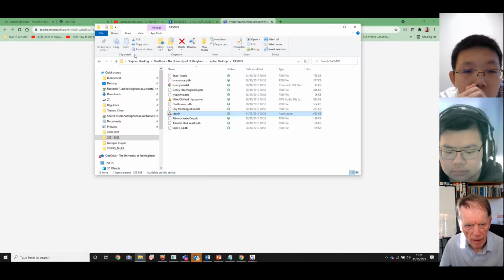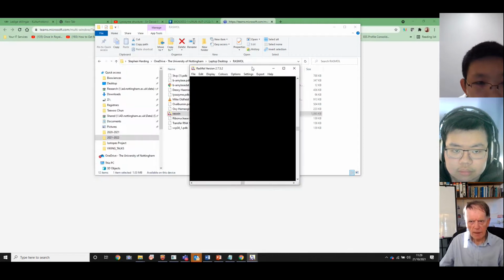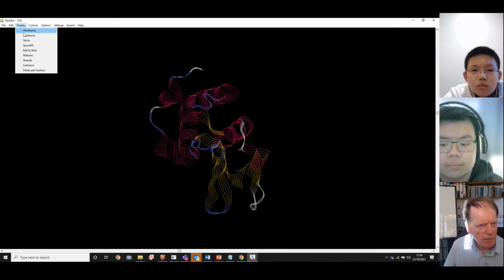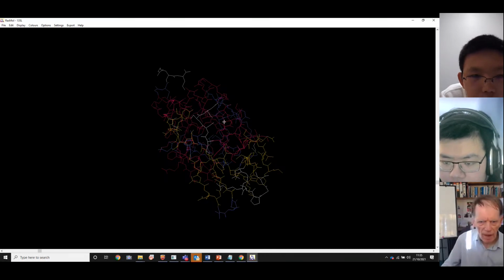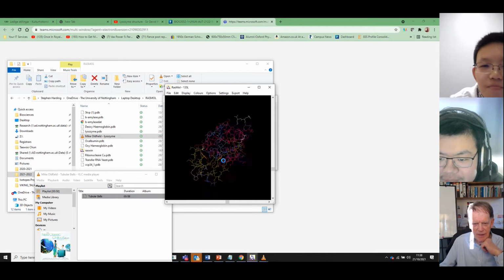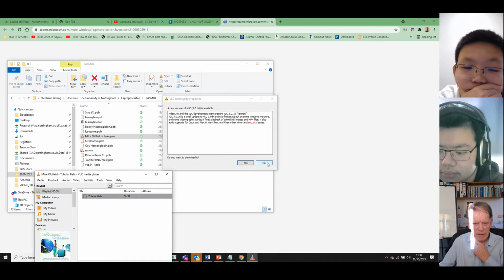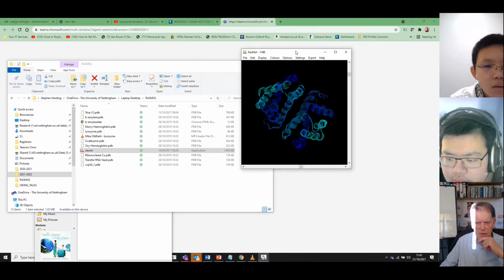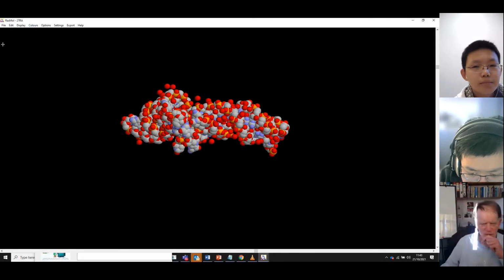Brief Introduction to RASMOL (viewer for protein data bank pdb files)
(Lysozyme structure video  Sir David Phillips).
Includes a poor attempt at duplicating the Tubular Bells music used by Sir David when the structure was being displayed!